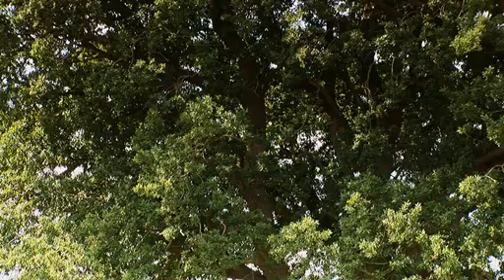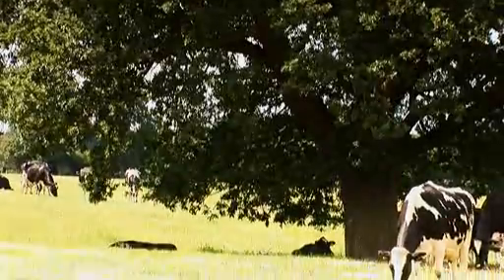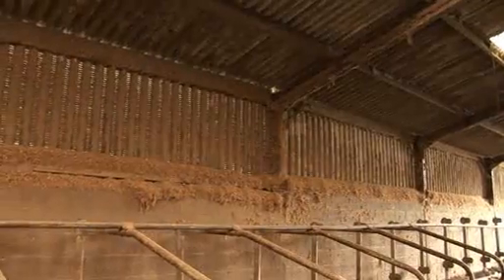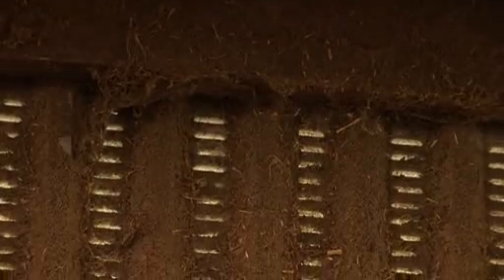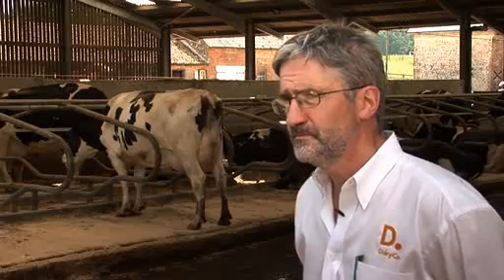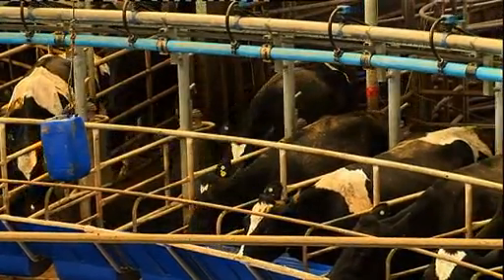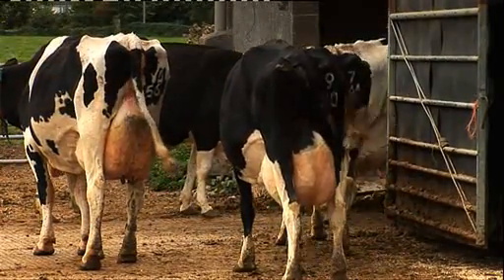Heat Stress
As more cows are housed 365 days a year heat sterss is becoming more common. Contributing factors which trigger heat stress often include air temperature, air speed and humidity

Looks at when heat stress affects cows most over certain times of the day.

housing the 21st century cow